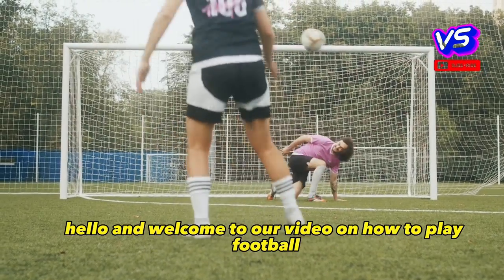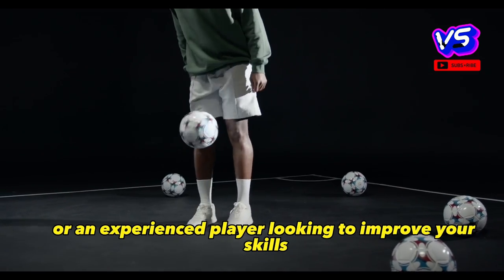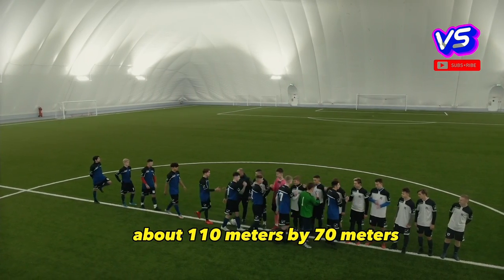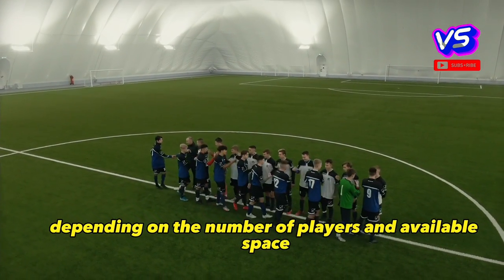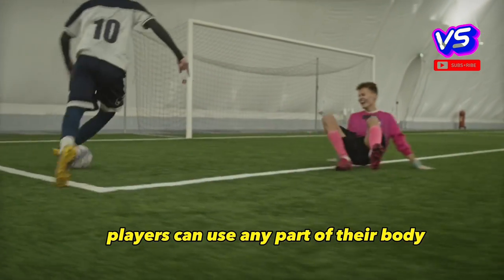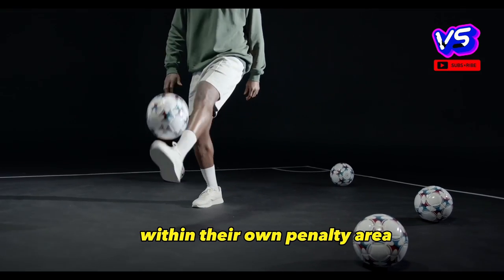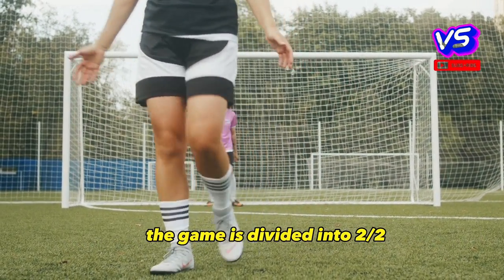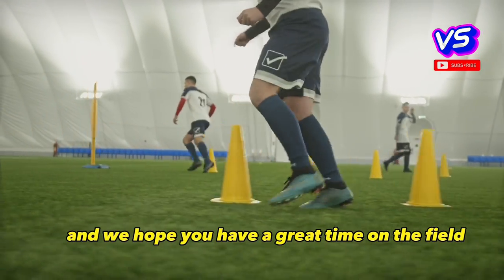Discover How to Make Football a Breeze: The Simplified Guide to Playing the Game!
Welcome to our video on how to play football! In this video, we cover all the basic rules and necessary equipment for getting started in this exciting and popular sport. Whether you're a beginner or an experienced player, this video has something for you. So grab your ball and some friends, and get out there to start playing!